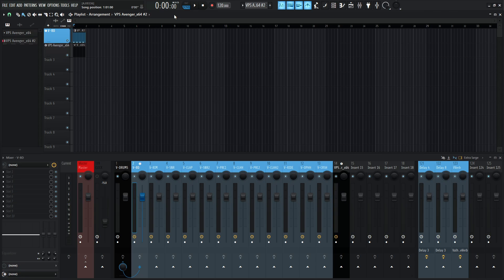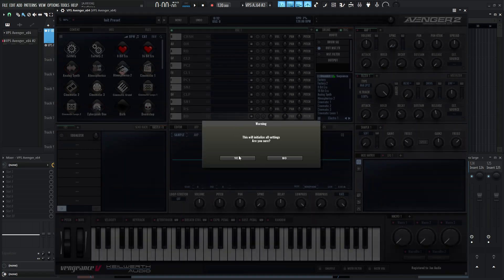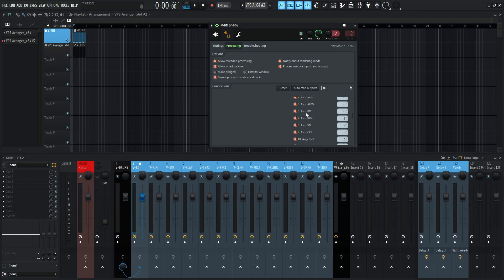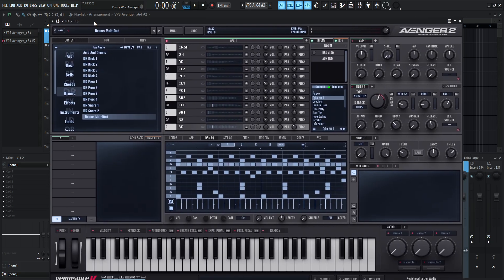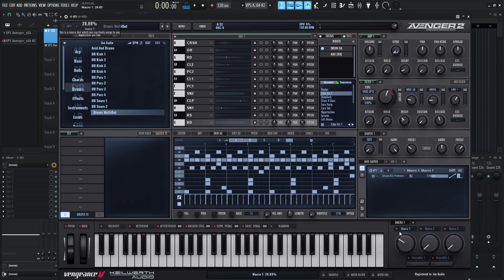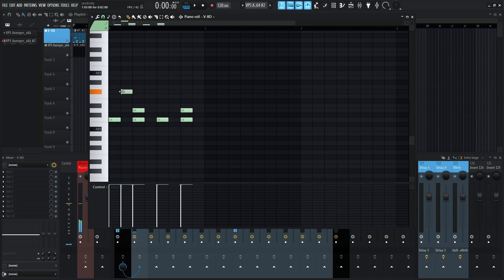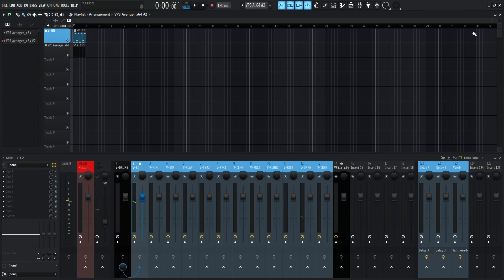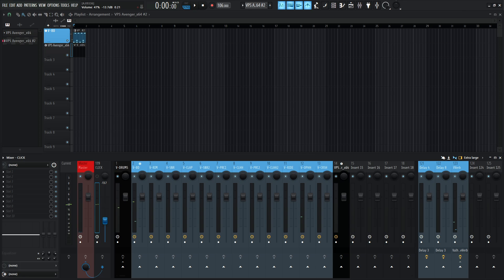VPS Avenger 2 as a DRUM MACHINE in FL Studio 2024 Tutorial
In this video I show you how I have set up VPS Avenger 2 in FL Studio 2024 as its own drum machine using multi-outs. This is where each drum output in Avenger is sent to an individual fader for isolated processing, which I then send to a master group to process all the drums together if needed.

The cool part about this workflow, is we can work two different ways, we can use Avenger's drum sequencer, or we can sequence our drums inside FL Studios Piano Roll. We can also quickly switch out different drum kits in avenger and our routing and processing won't change!

If you would like to support the channel so I can continue producing content, please consider joining my Patreon, picking up a preset pack, or click the Super Thanks button below the video.